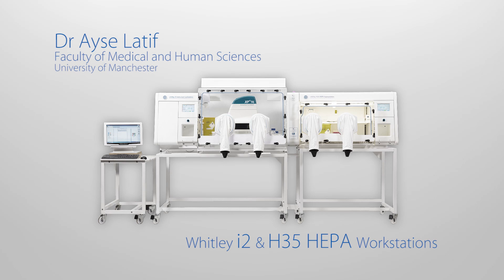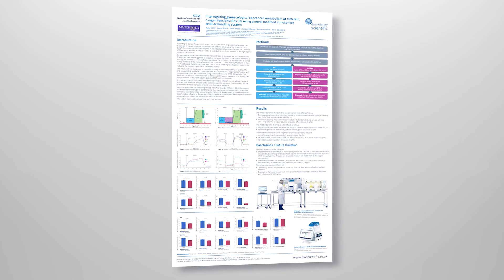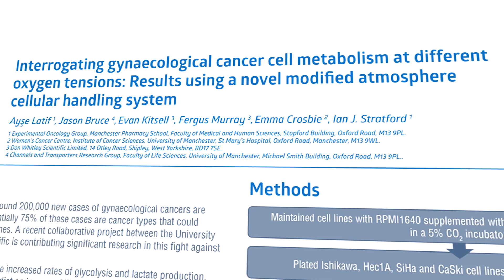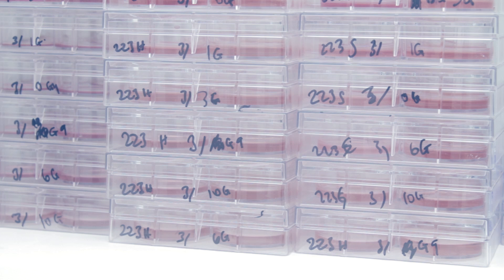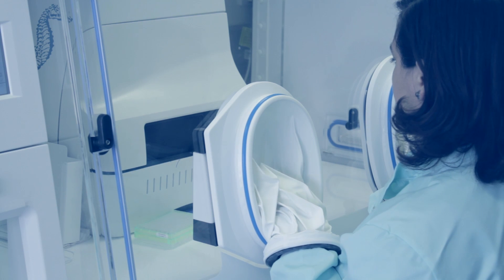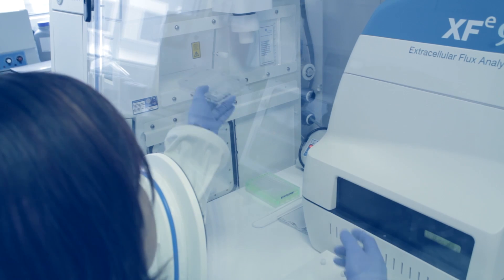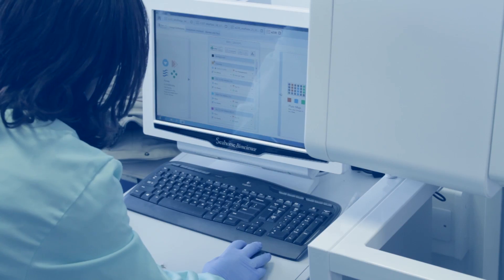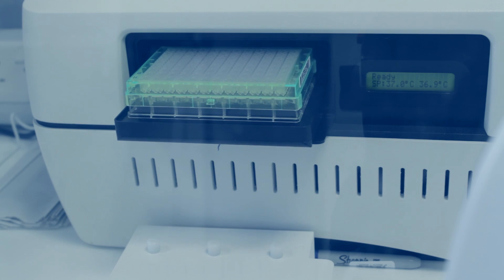Seahorse Analysis of Gynaecological Cancer Cell Metabolism at Low Oxygen with Whitley i2 Workstation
Dr Ayse Latif, Faculty of Medical and Human Sciences, University of Manchester, talks about her groups use of a combined H35 HEPA Hypoxystation and i2 Instument Workstation.

Dr Latif and her group use their combined oxygen controlled cell culture handling system in conjunction with a Seahorse Biosciences XF Analyser to analyse the metabolism of gynaecological cancer cells under hypoxia. The H35 Hypoxystation allows uninterrupted low oxygen cell culture, and once ready, cultures are passed through the Whitley Transfer Tunnel and into the i2 Instrument Workstation, ensuring the cultures are never transiently exposed to atmospheric oxygen. The i2 Workstation has been designed specifically around Seahorse Analysers to allow housing under low oxygen, in an absence of carbon dioxide, and at a manufacturer recommended operating temperature. The i2 also has a built in low oxygen, carbon dioxide free incubator to allow incubation of samples at a user defined temperature during media equilibration pre-analysis.